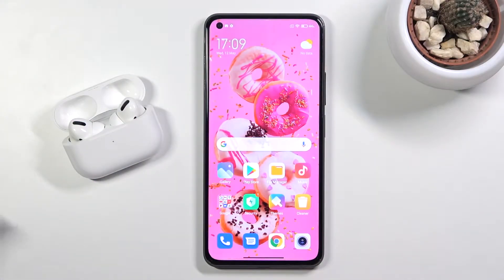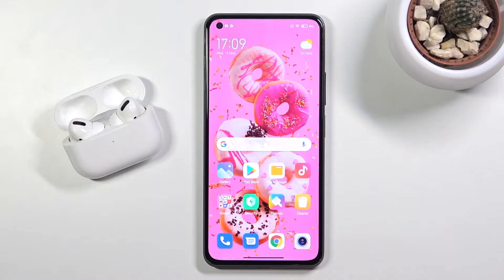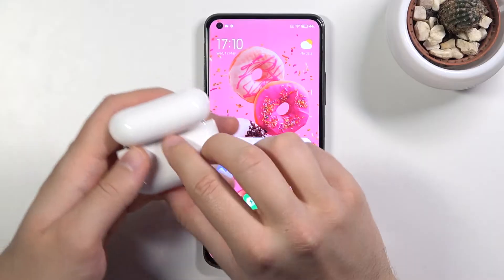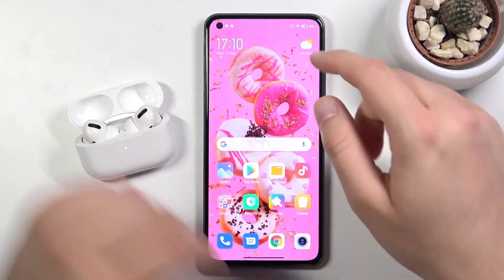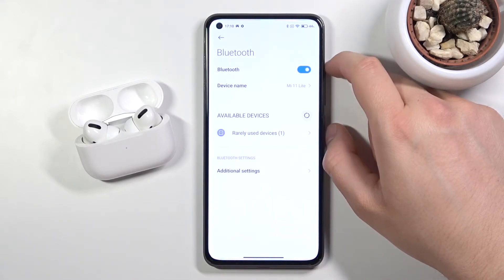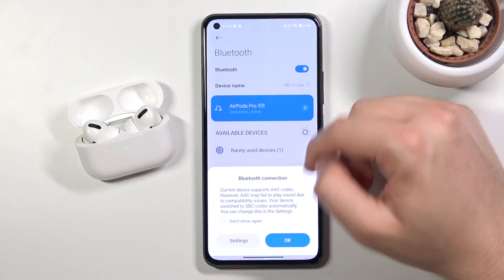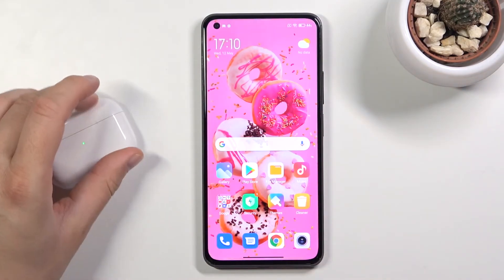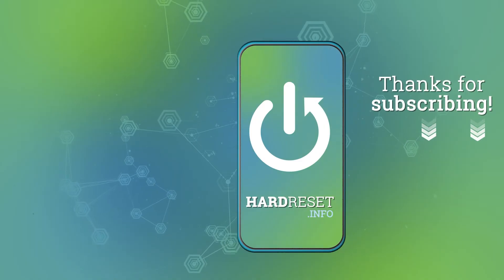How to Connect AirPods Pro to XIAOMI Mi 11 Lite – Link Bluetooth Accessory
Learn more about XIAOMI Mi 11 Lite:
Do you know how to connect your XIAOMI Mi 11 Lite device wirelessly with AirPods Pro? Come along with related instructions to easily put both devices into pairing mode. Manage available options to set up a wireless Bluetooth connection between your XIAOMI and headphones. Check out the video, and you will be able to fix your AirPods Pro not connecting with XIAOMI Mi 11 Lite device.